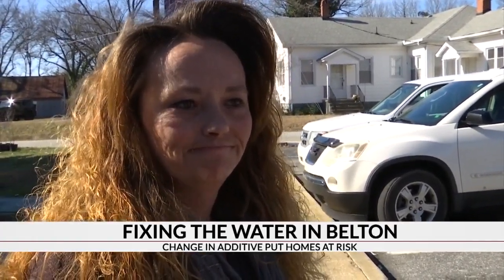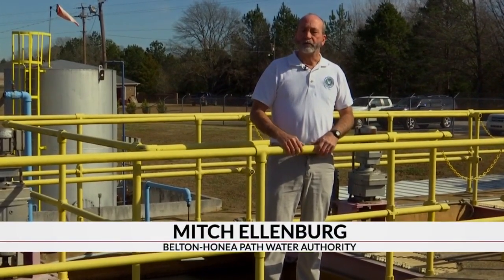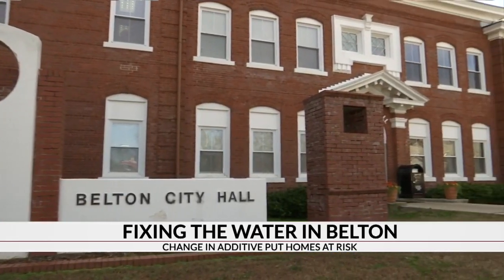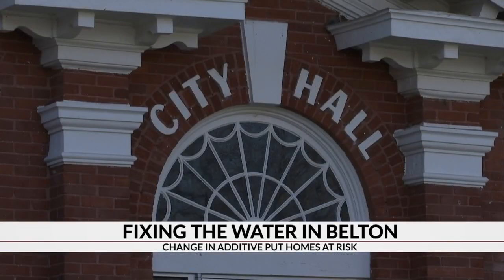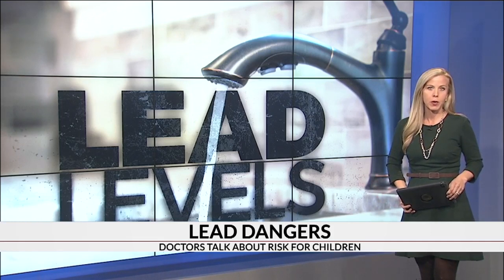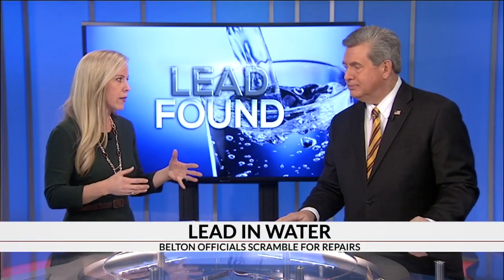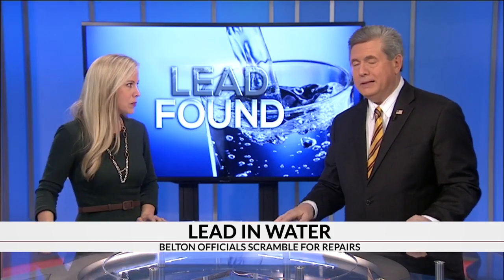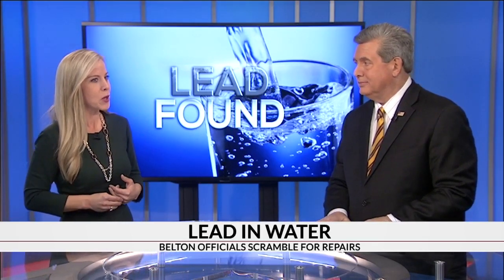Lead in Belton Water